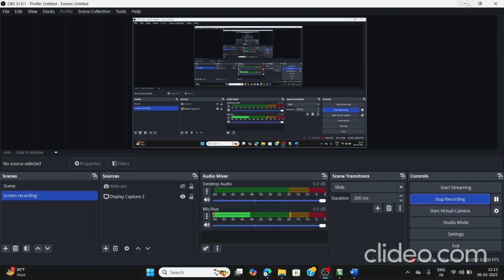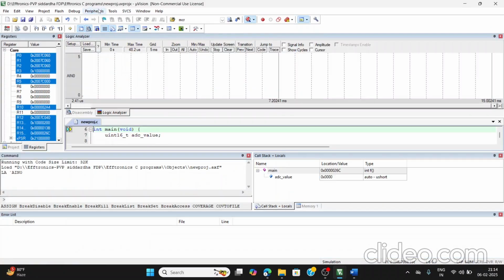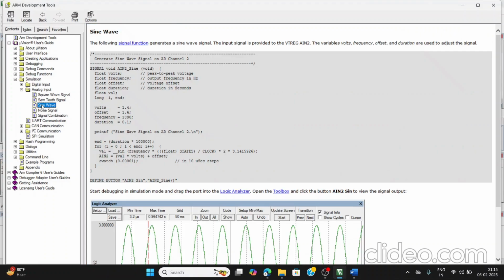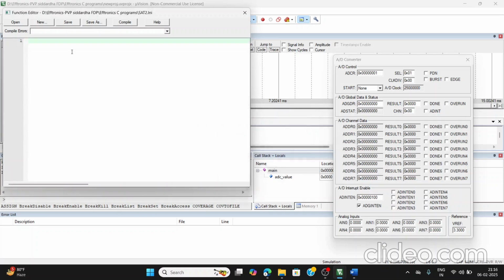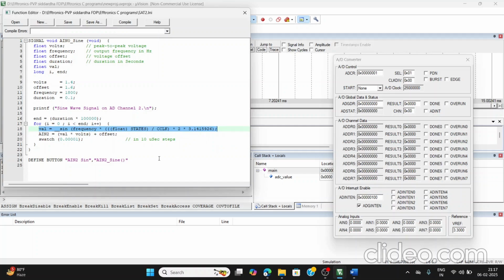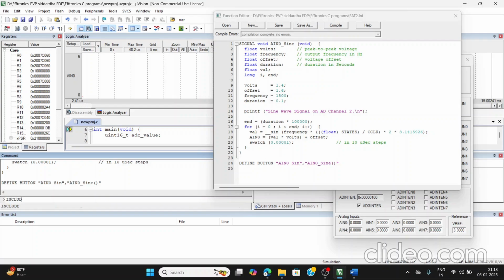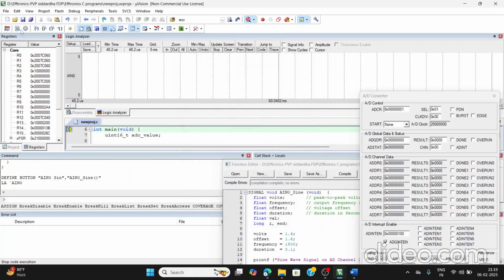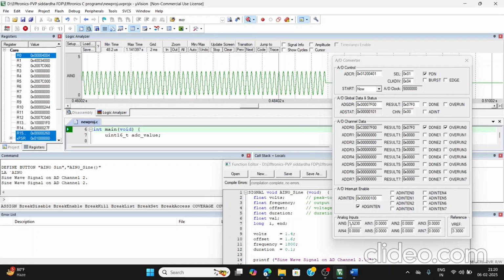sine wave generation for adc as input.